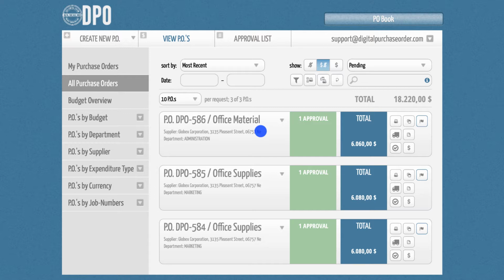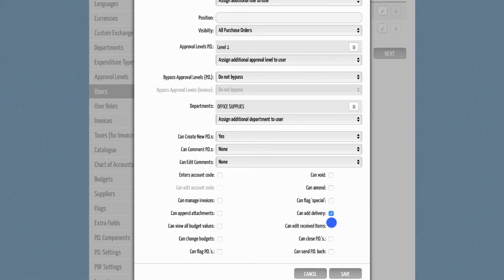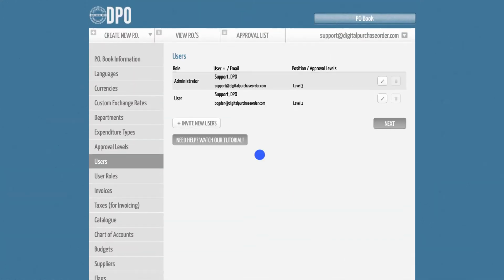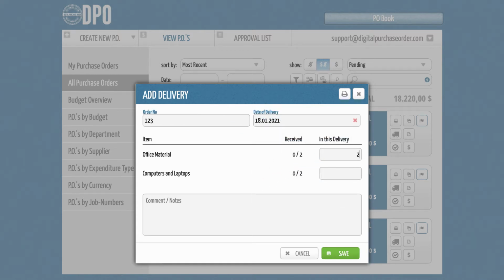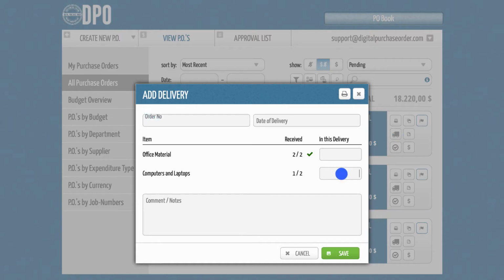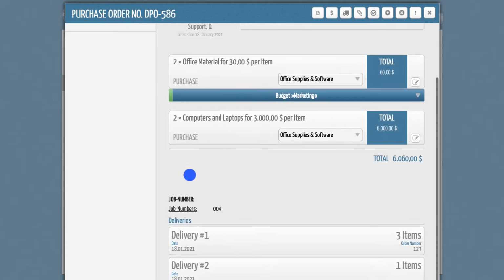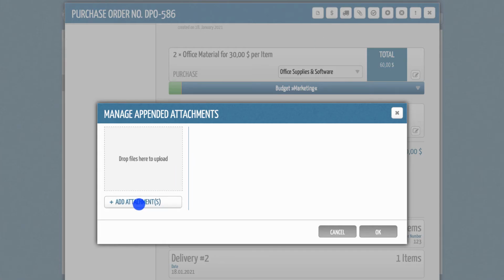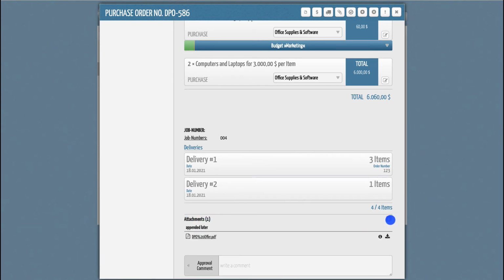How to track deliveries - Tutorial by Digital Purchase Order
Hi there,

Welcome to Digital Purchase Order. This is a quick introduction on how to track deliveries.

At DPO, you can not only create and approve purchase orders; you can also track the receiving of purchased items. In this way, you can monitor whether your order has been fully delivered or whether there are still items missing.

To activate this feature, please visit the Administration section and select the “Users” tab. Here, you can edit the profiles of users who can track receiving by ticking the checkbox “Can add delivery”. If you would like to be able to edit received items, please tick the checkbox below as well.

Once this is done, please go to the “View” section and select the PO for which you would like to add a delivery. Click on the small truck icon on the right. In the pop-up window, you will have the option to add an order or delivery number, the delivery date, and how many items have been received. If you do not enter the full amount of requested items in the PO, the system will automatically recognize the receiving as partially delivered. Once the remaining items have been delivered, DPO will change the status to “Fully delivered”.

If you have permission to edit these delivery entries, click on the PO, and select the corresponding delivery item. At the bottom, you can either edit or delete this data set completely. If you have our attachment feature active, you can also upload a delivery receipt here. The uploaded file will then be visible as an appended attachment within this PO. In this way, you can summarize all relevant information in one place, and you will not have to search in various locations.

We can also arrange a demo appointment with you.